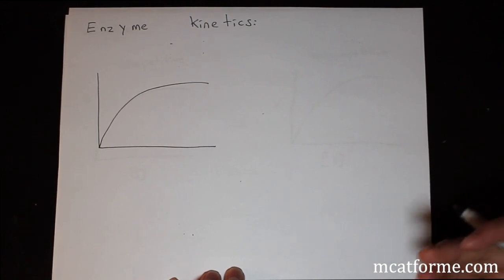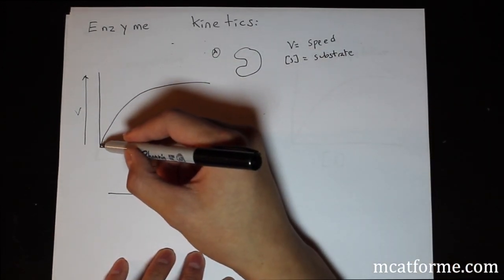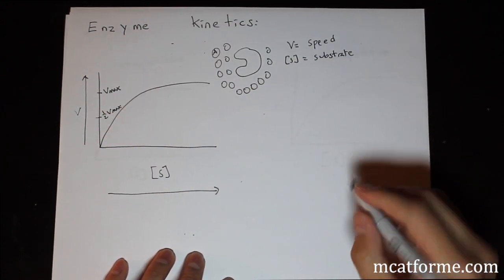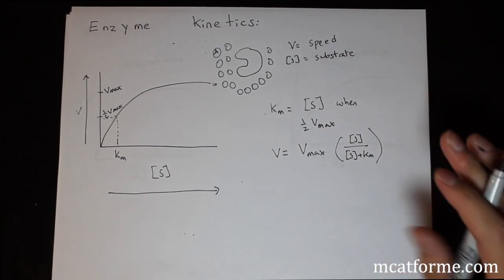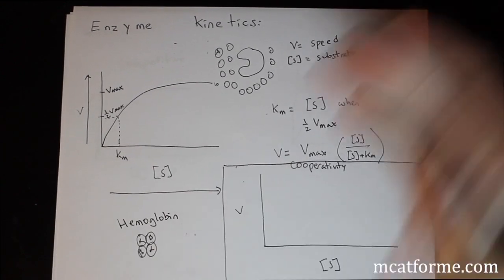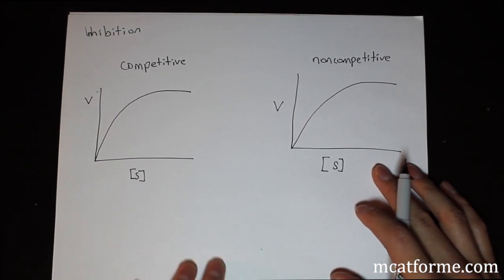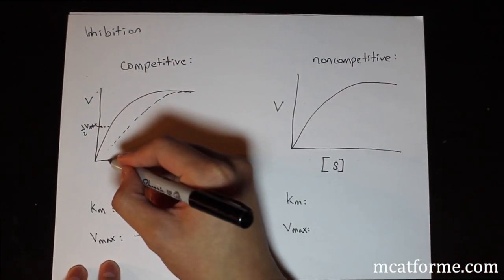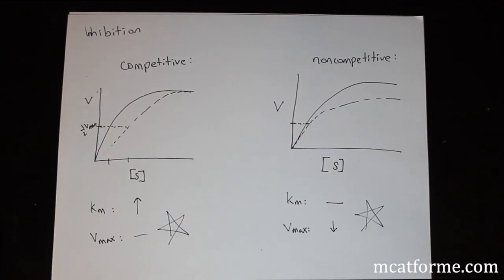MCAT Biology Lecture: Enzyme Kinetics